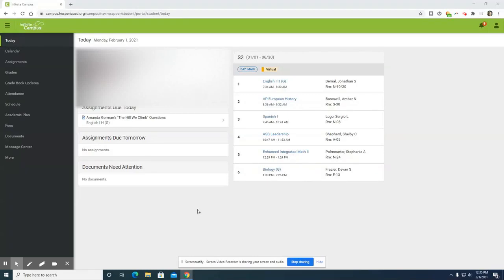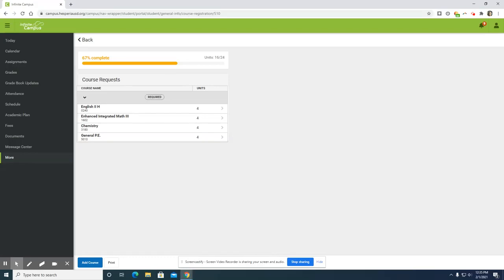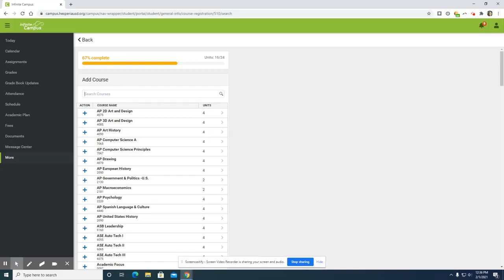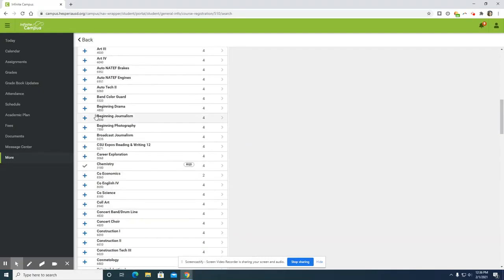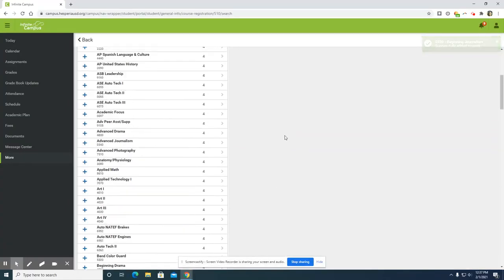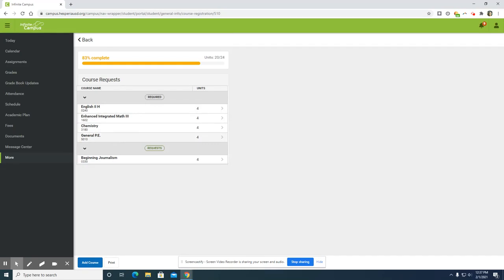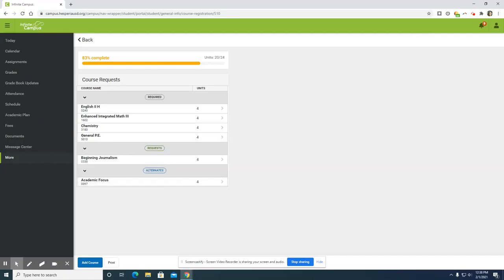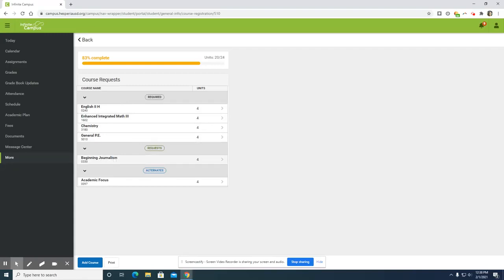Infinite Campus Course Registration for 21-22 School Year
This video is a tutorial on how to select your courses for the 21-22 school year. Please make sure that you have 6 courses requested and 2 alternates. If you have questions regarding your schedule, please contact your counselor directly.